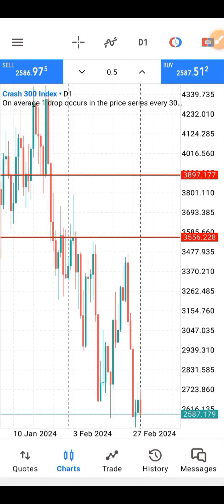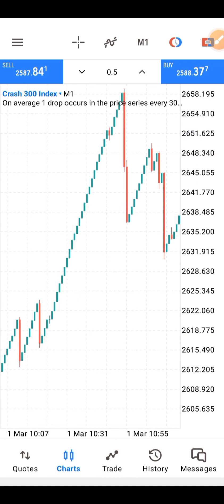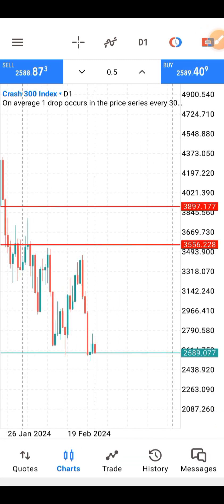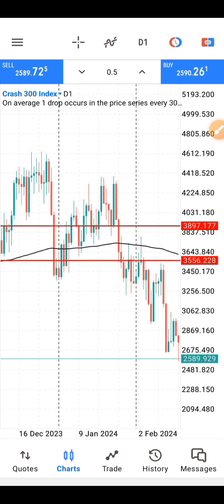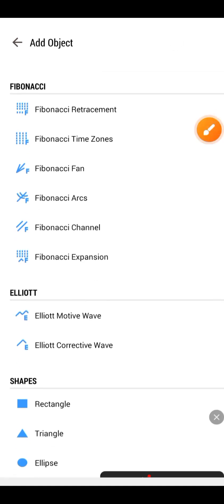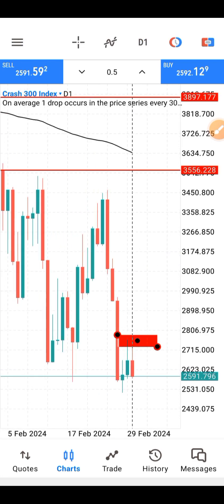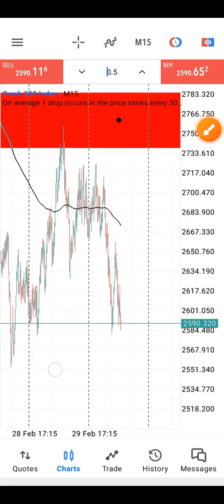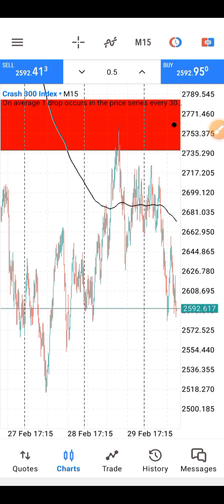Crash 300 is known for spikes, this is How to catch Spikes on crash 300